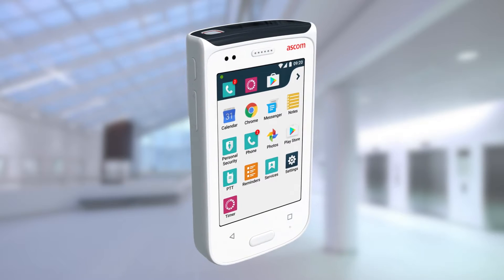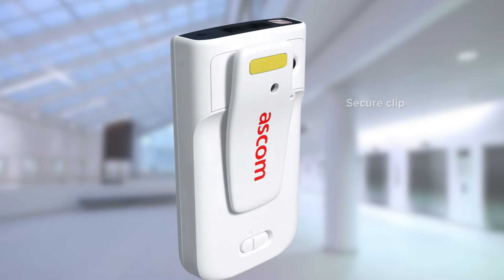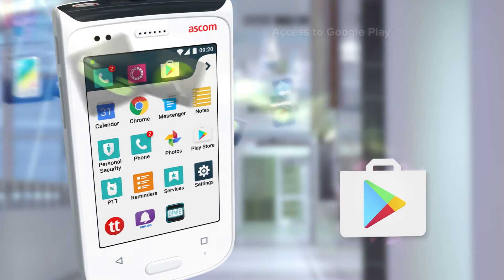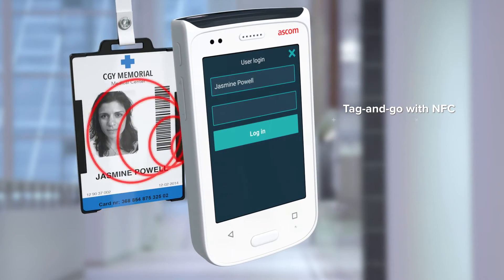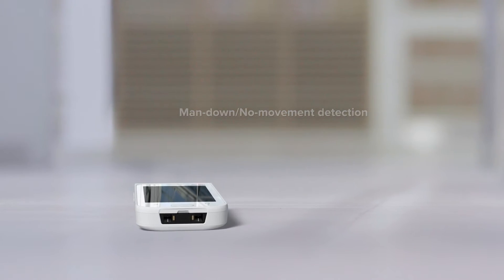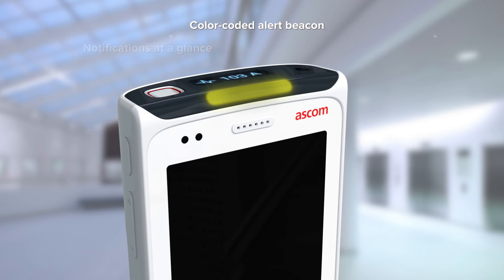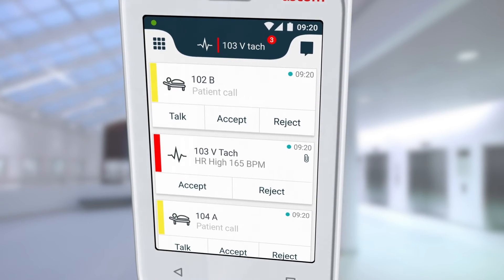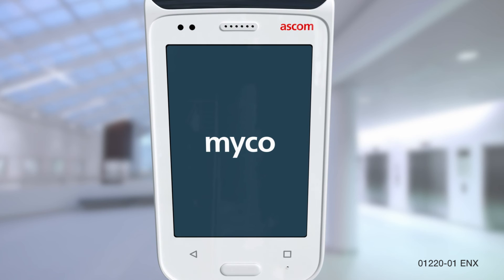Introducing The Ascom Myco 2 Smart Phone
The Ascom Myco 2 phone is our healthcare platform's central information hub, bringing together data and alerts from EMR, Nurse Call, Patient Monitoring and other systems in one intuitive smart device.